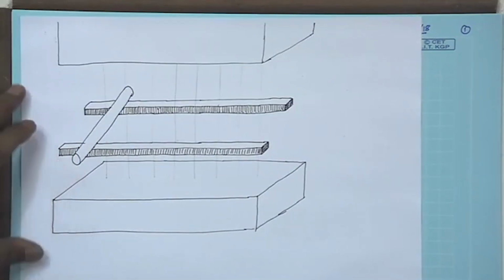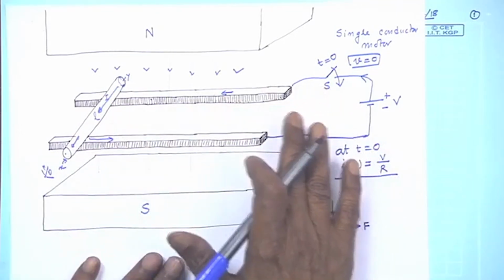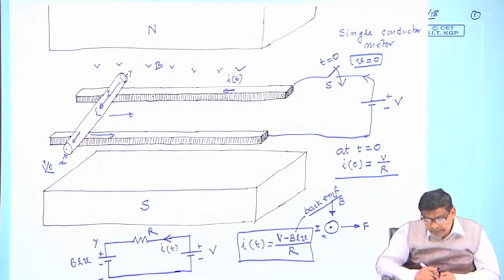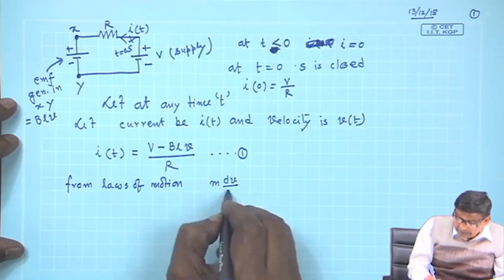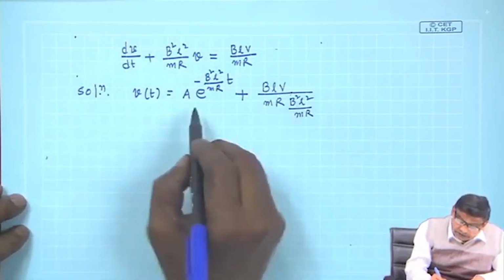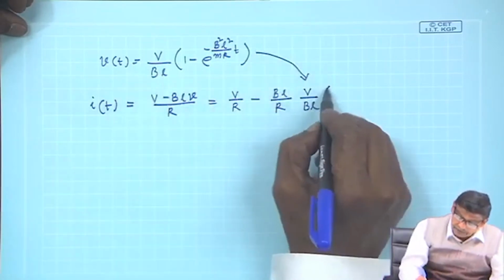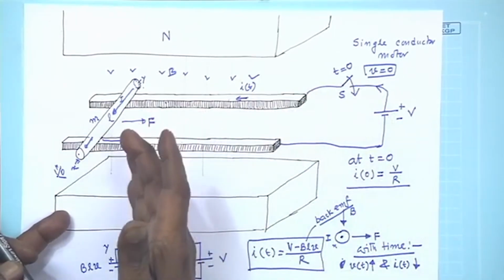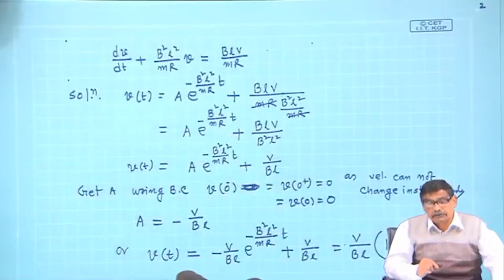Analysis of Single Conductor Generator and Motor (Contd.)ch19